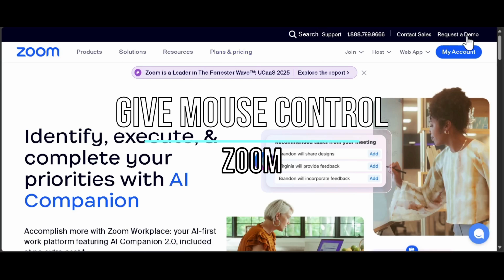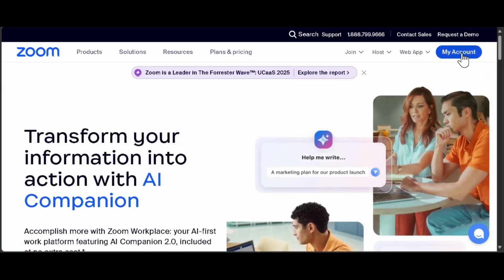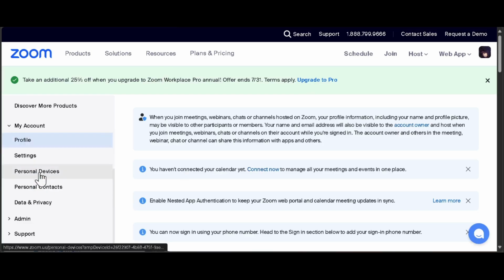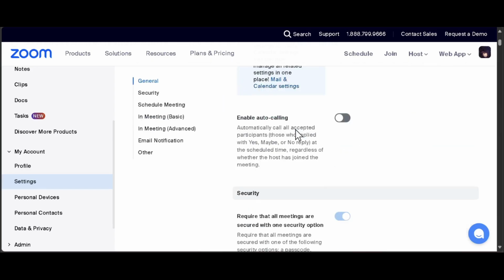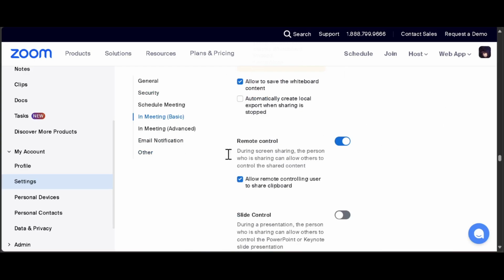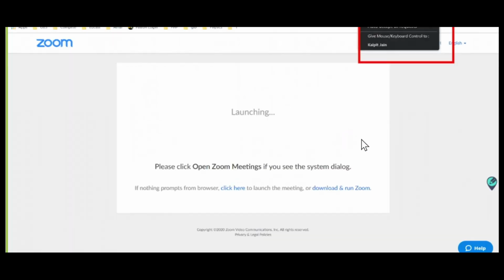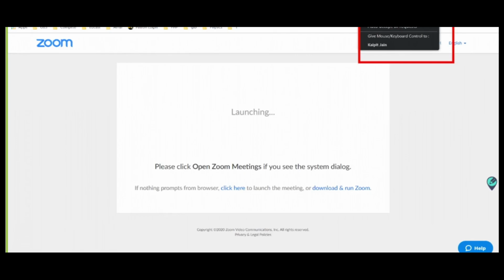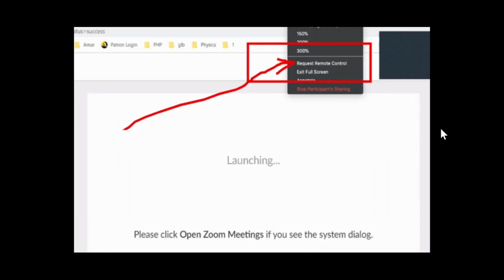How to Give Mouse Control in Zoom | Step-By-Step Tutorial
Need to give mouse control in a Zoom meeting? In this step-by-step tutorial, we’ll show you how to grant mouse control to another participant during your Zoom call. Follow these simple instructions to share control and collaborate more effectively!